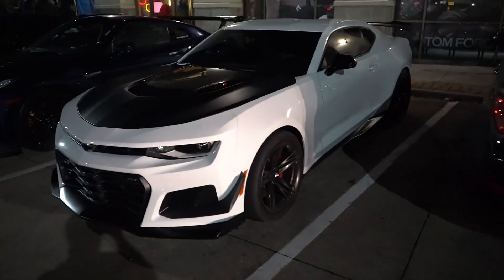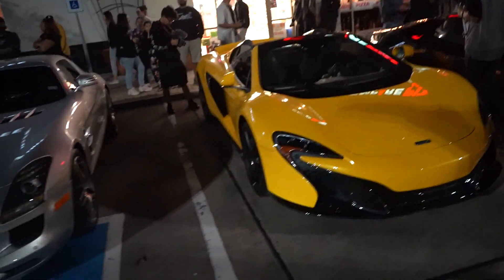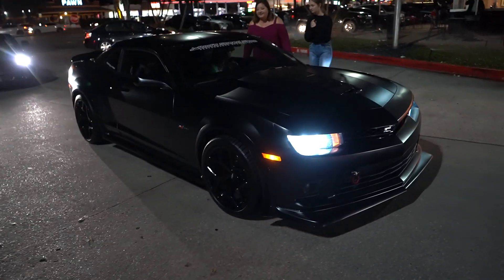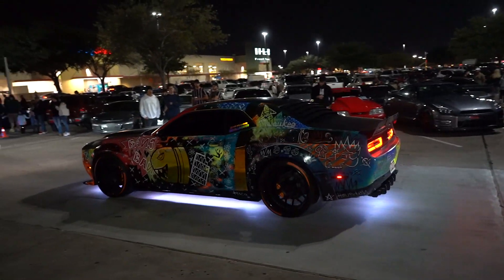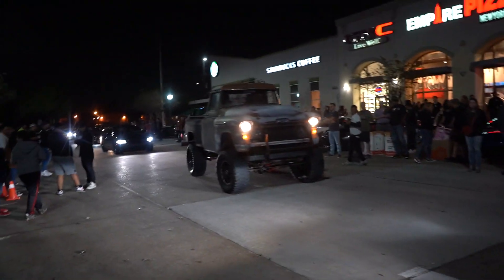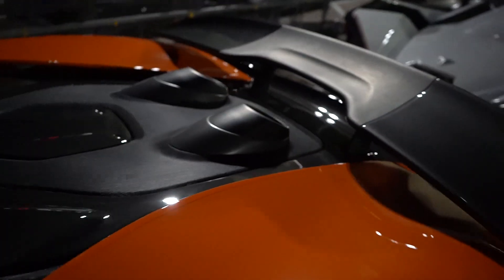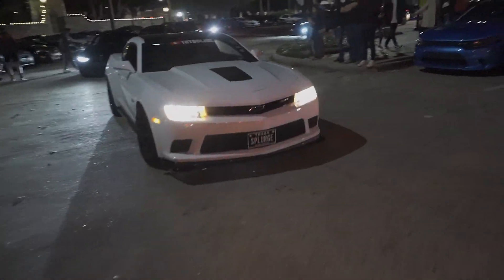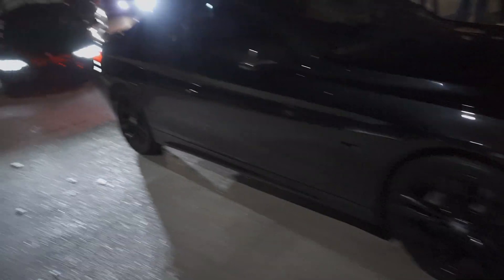CRAZY TWIN TURBO LAMBO SENDS IT LEAVING CAR MEET! (Team Savage Empire Pizza Meet)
Tons of awesome cars came out to a Team Savage car meet. They always put on a great show with some insane cars!